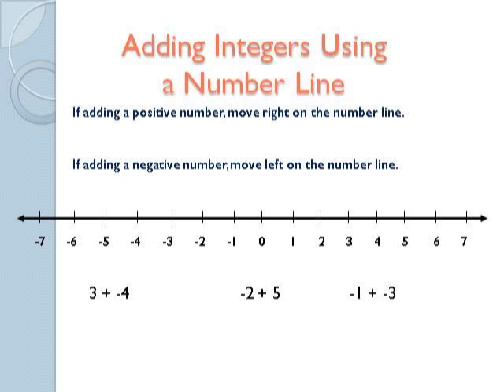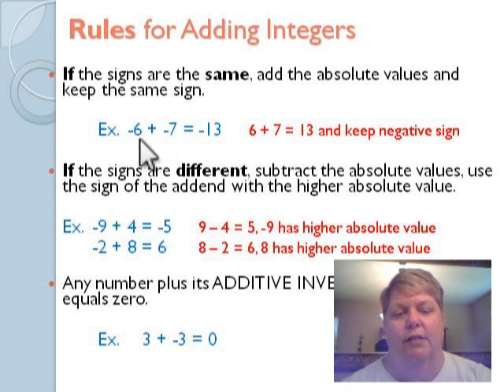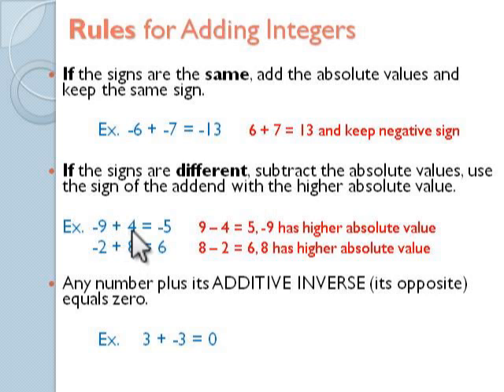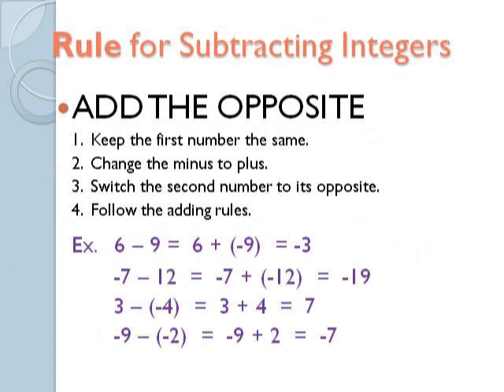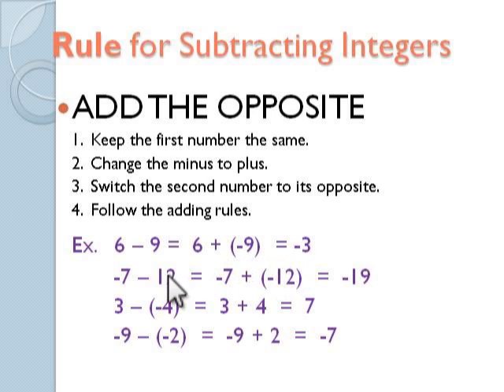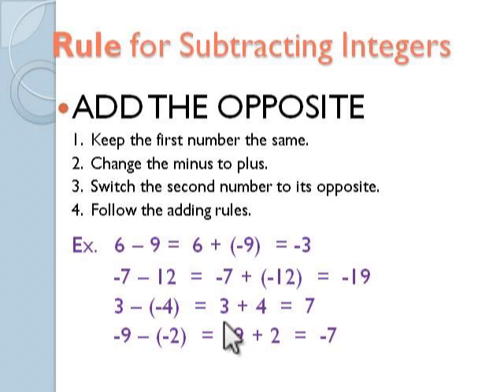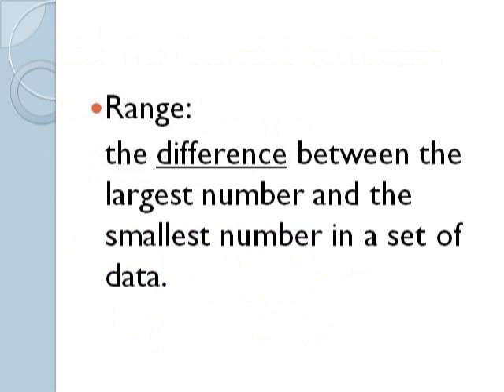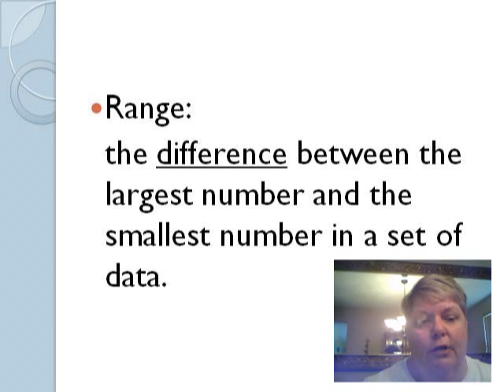lesson 1-7b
subtracting integers